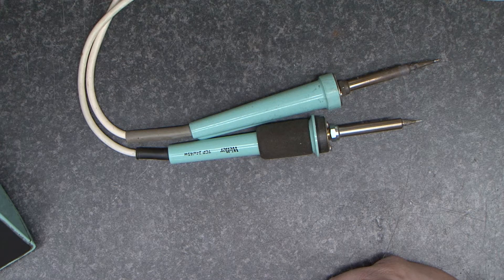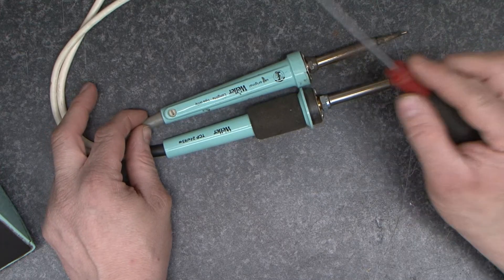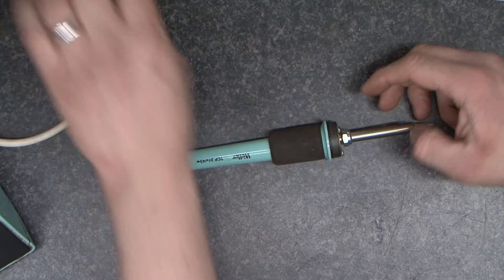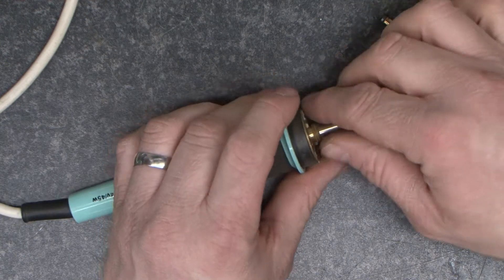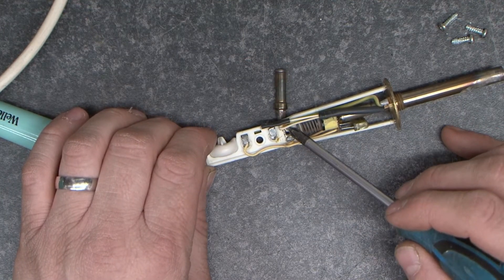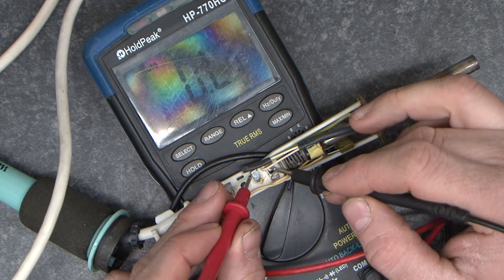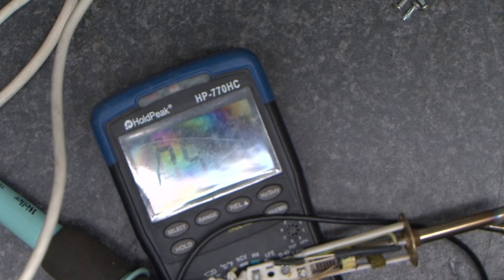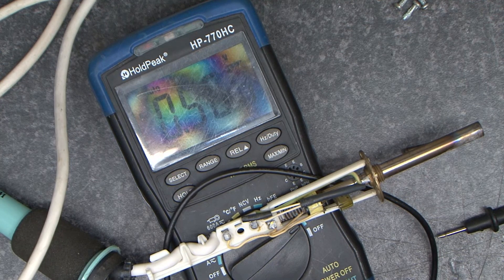Weller Tcp Soldering iron magnastat Testing reparing teardown 24v